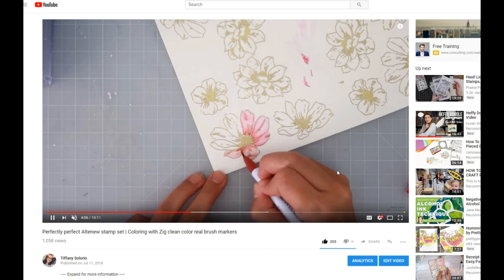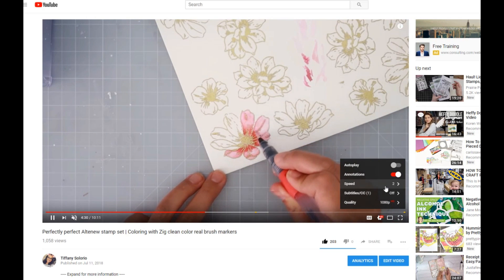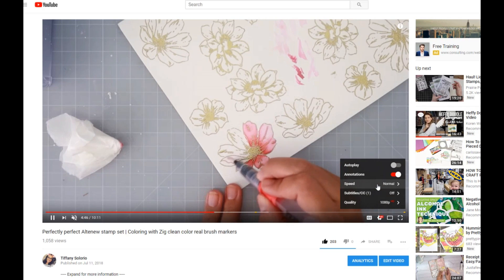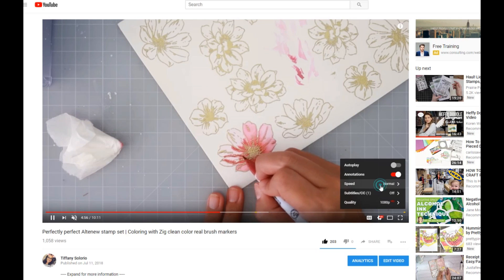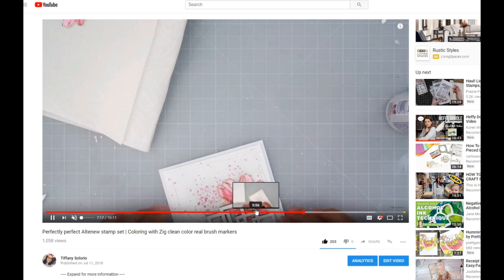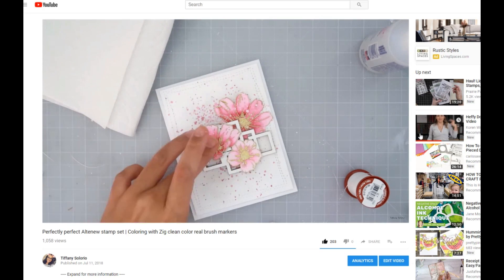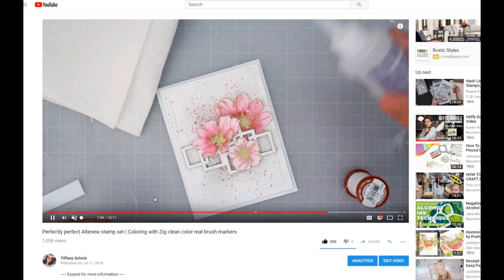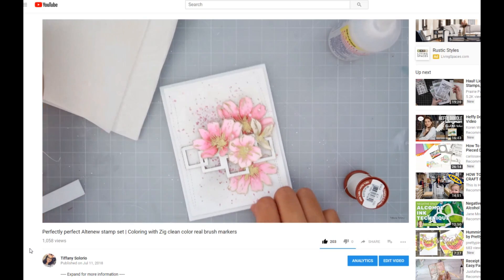How to speed up and slow down a YouTube video